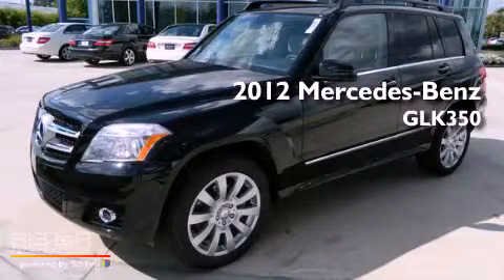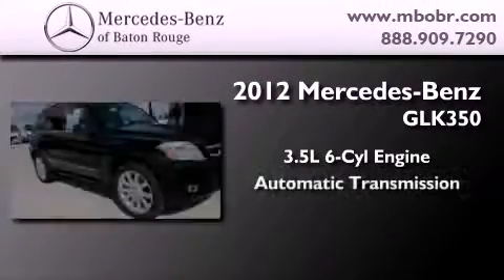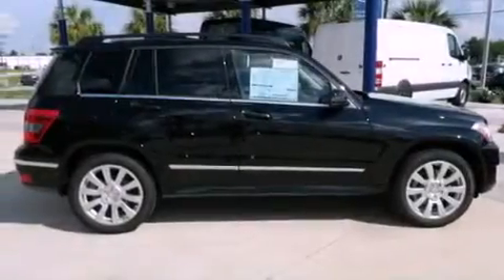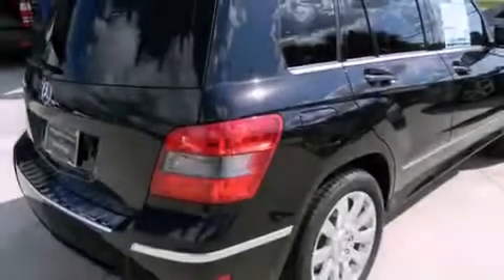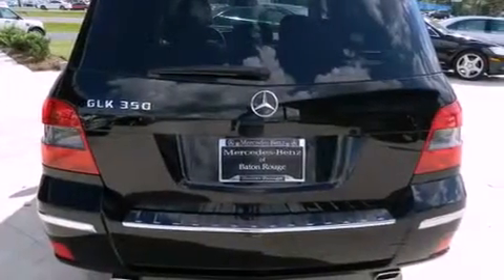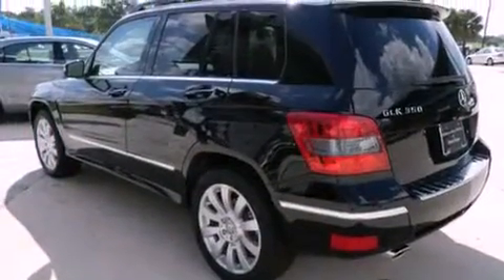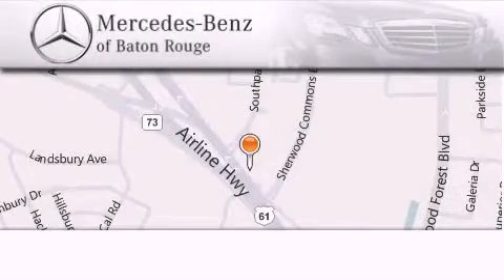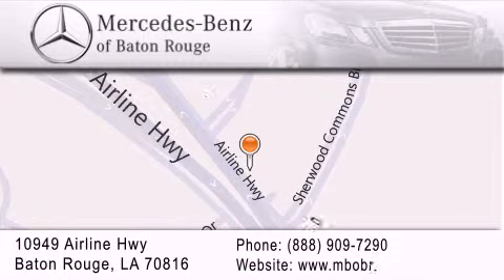2012 Mercedes-Benz GLK350 Lafayette LA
Year : 2012
 Make : Mercedes-Benz
 Model : GLK350
 Engine : 3.5L V6
 Trans . : Automatic
 Exterior : Black
 Miles : 1
 Interior : Almond
 Stock : 12M888

 10949 Airline Hwy.

 2012 Mercedes-Benz GLK350 Baton Rouge LA